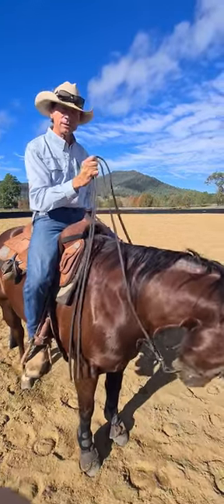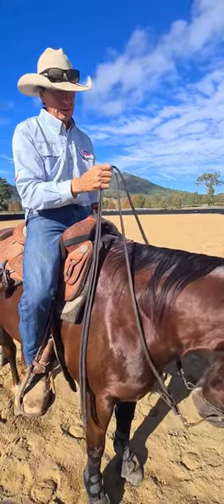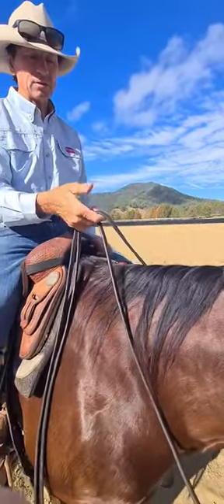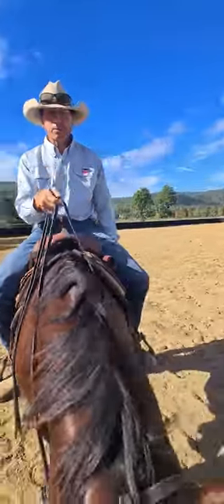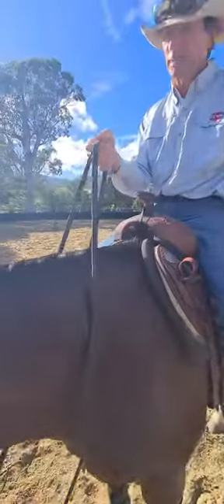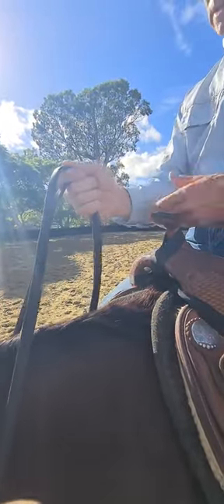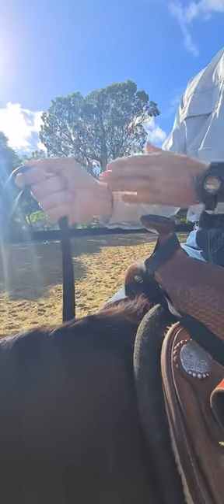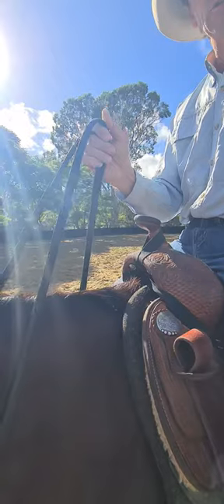Tip from John Wicks- Riding one handed.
Super tip from John Wicks when riding one handed, releasing tension in the wrists is crucial. You don't want to take all that brace and tension into your horse's mouth. Sounds easy. 😆